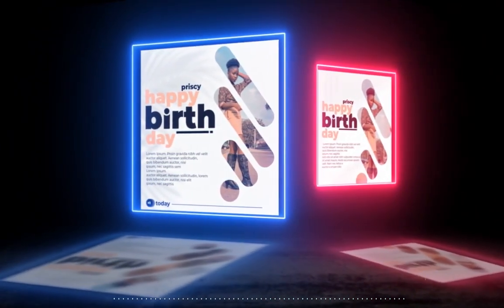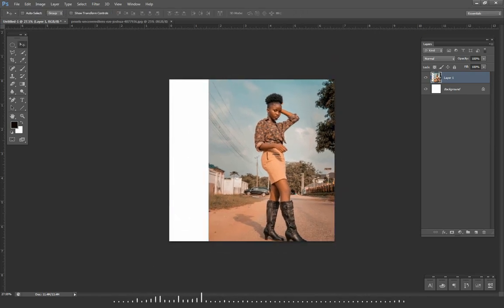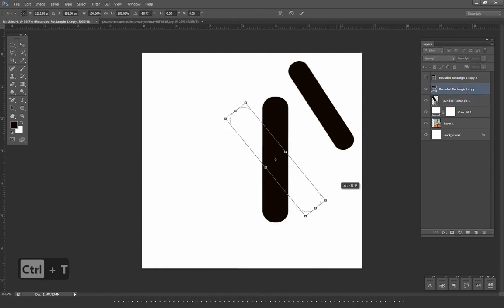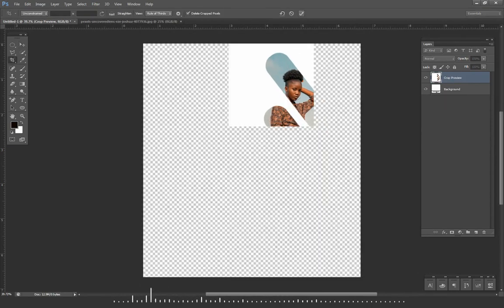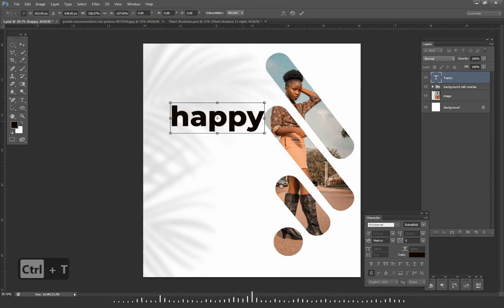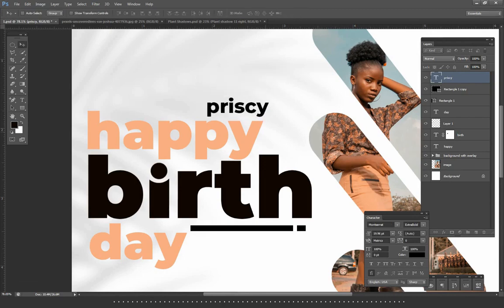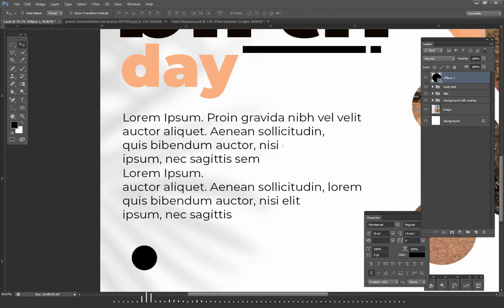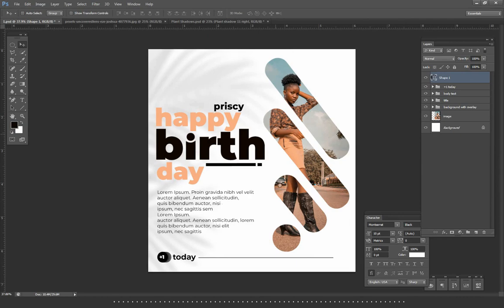Design a Show-Stopping Birthday Flyer in Just 5 Minutes!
In this Photoshop Tutorial, you will learn how to create an amazing happy birthday flyer design in Adobe Photoshop using easy to understand techniques.

If you are looking for how to design a square birthday flyer, then this video is for you.
Follow along so you can learn how to create flyers in photoshop. There is a Photoshop birthday flyer template included in the files below. You can edit it and add your info to it.

Timestamps
00:00 Intro
00:26Tutorial begins
00:35 Importing the image
00:51 Creating the background
01:40 Cutting out parts of the background
02:10 Adjusting the image
02:25 Adding overlays
02:50 Adding the title text
03:44 Adding the body text
04:08 Adding extra features
05:00 End of tutorial
05:10 Outro